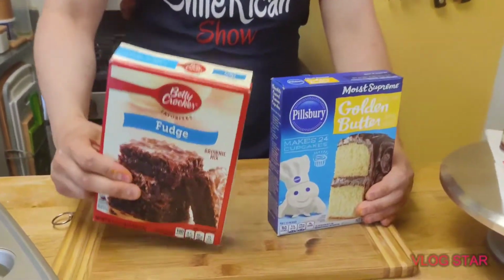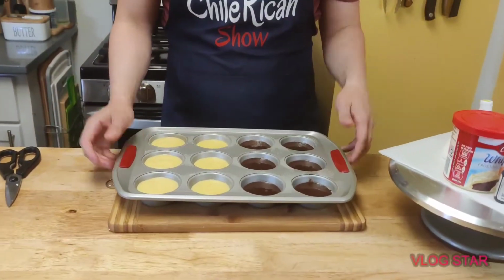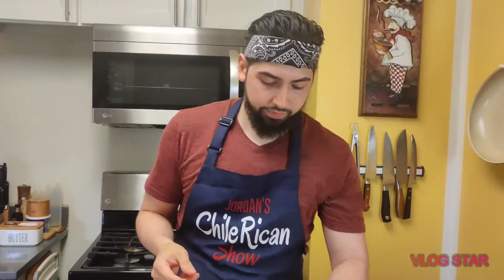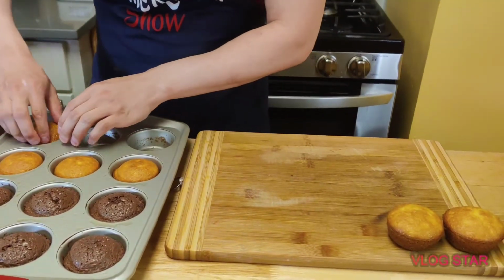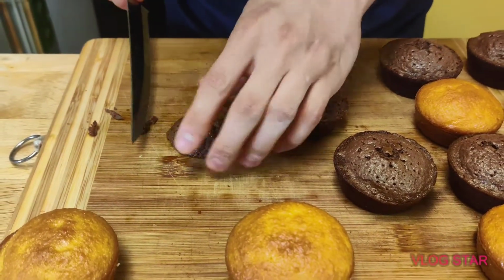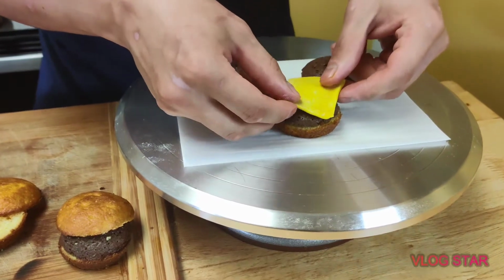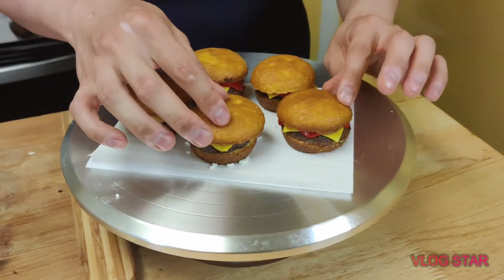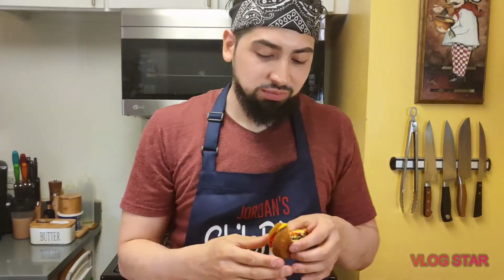Mini slider cupcakes! 🍔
Who loves cupcakes? Who loves burgers? What if you can have both!  Well today I'll show you how. Remember have fun with what you do and you'll never have a full moment ! 🍔